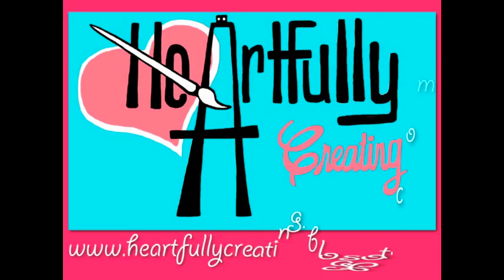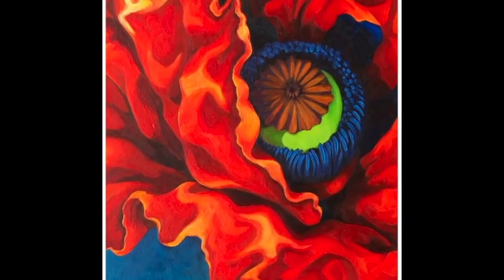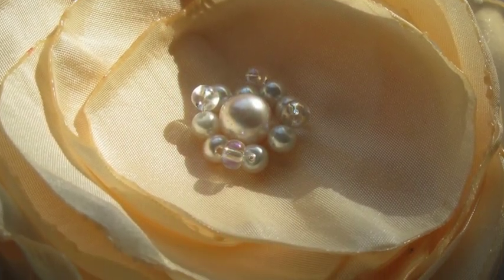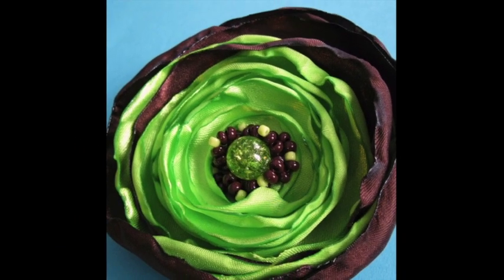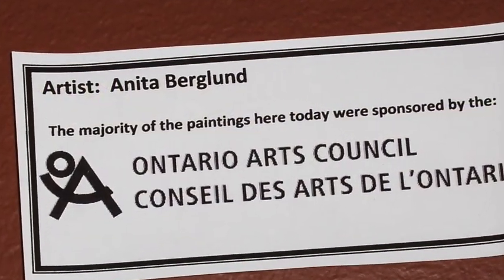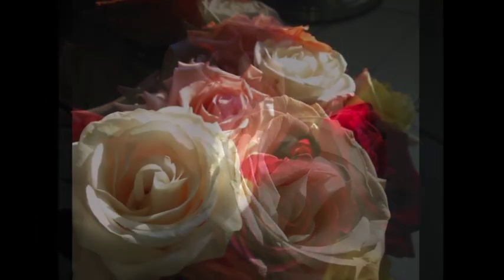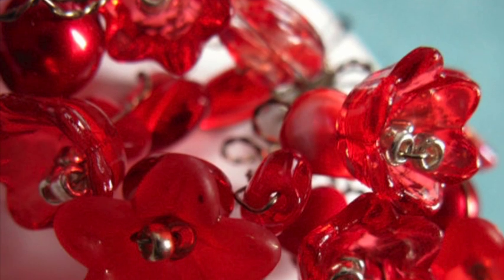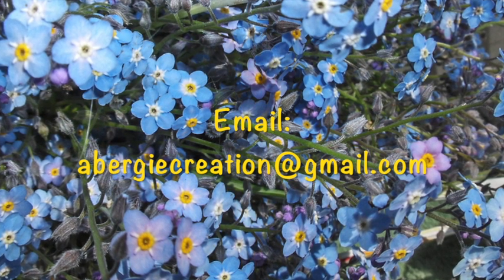In A Rut? - Inspired By Flowers _ HeArtfully Creating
This video is about how I have been and always will be Creatively Inspired By Flowers. Wanted to share my photos and what they have inspired me to create over the last twenty years.

Share your creations with me, I would love to see them!

Like this video if you wish and share it.